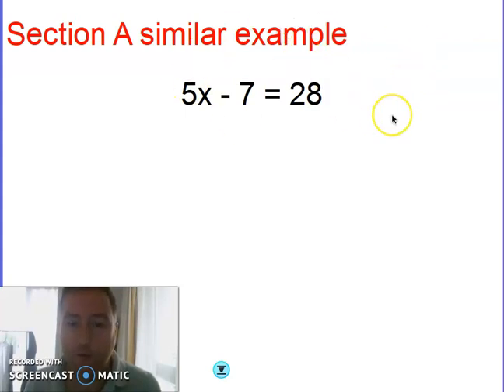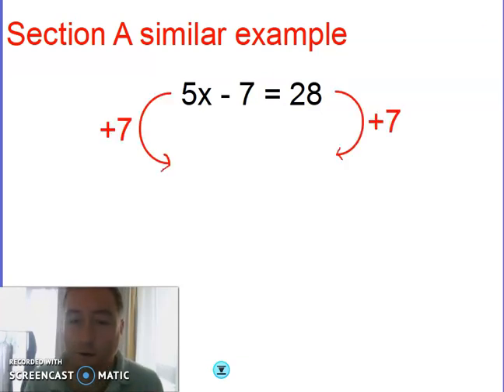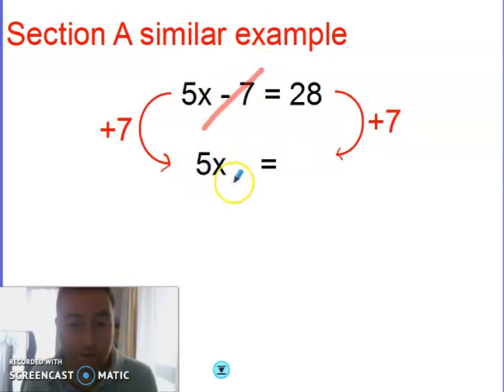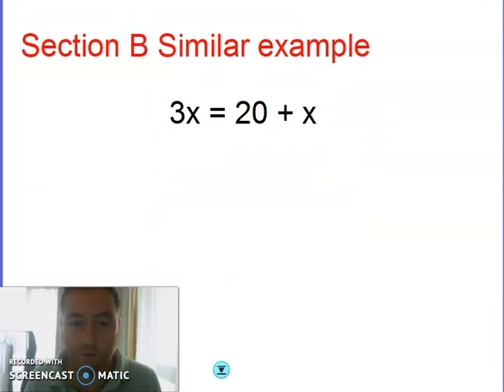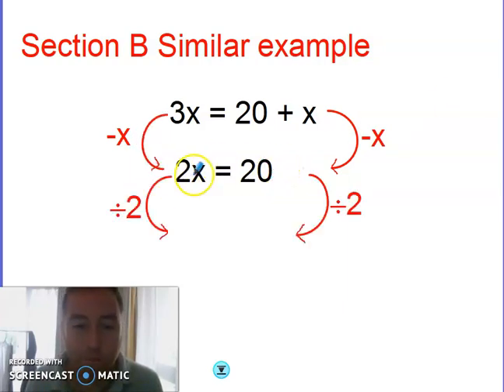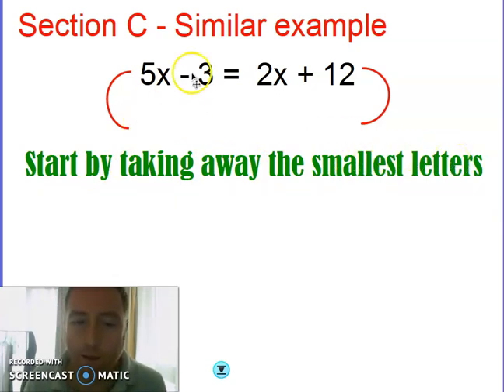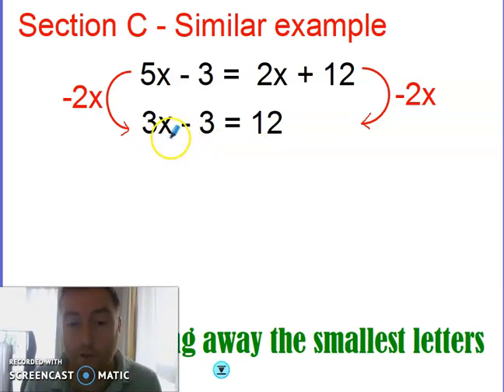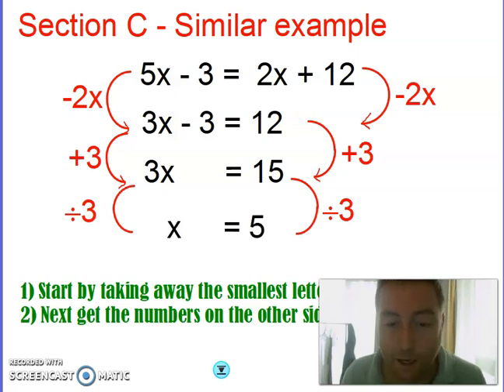Solving Equations With Unknowns on Both Sides